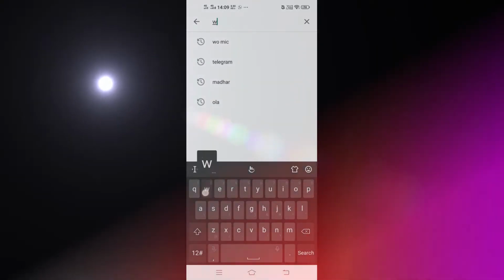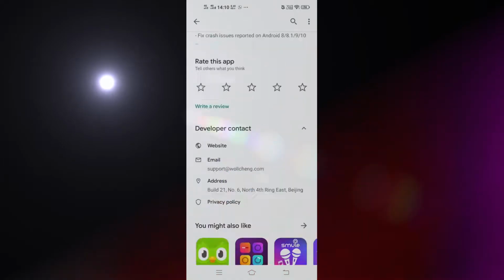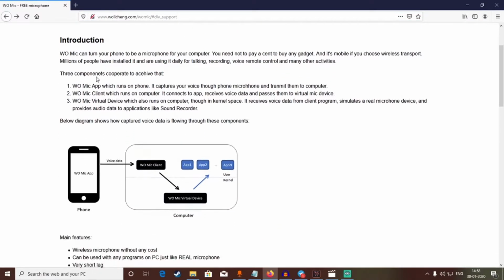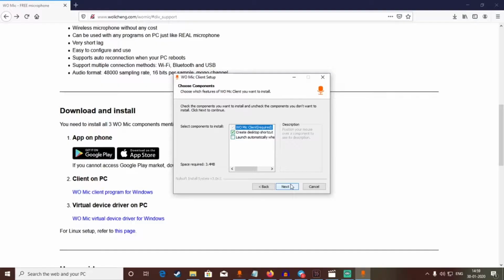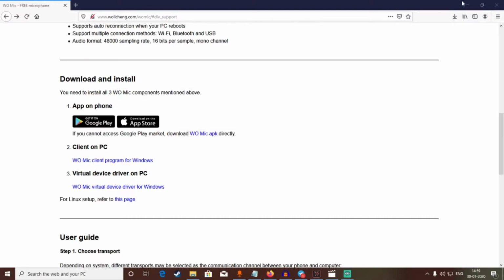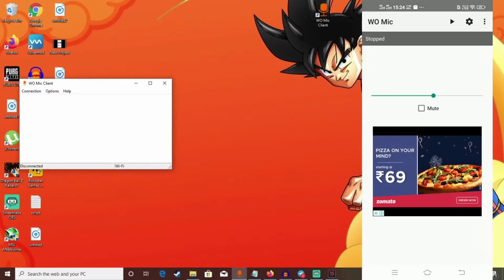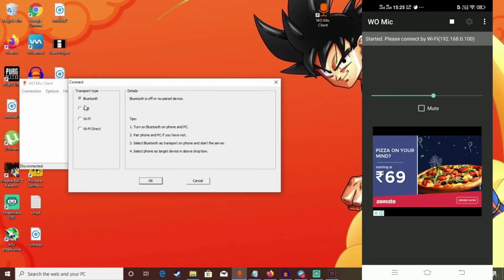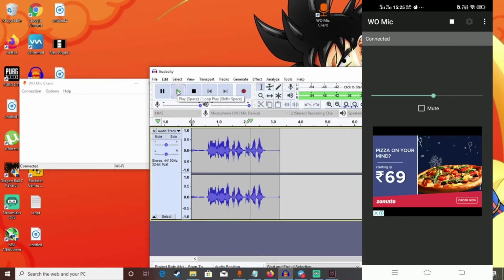How to use your mobile as Microphone for your computer || WO MIC App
Welcome everyone today i AM going to share you guys a amazing software that helps me making videos. Watch the video to find out how to use your mobile as wireless microphone. Dont forget to check out comments for timestamps.

Thanks to Wolicheng Tech for this software.